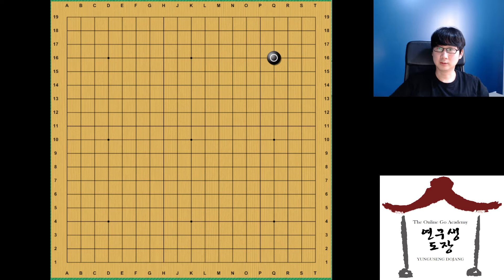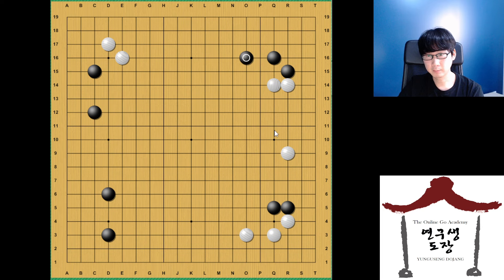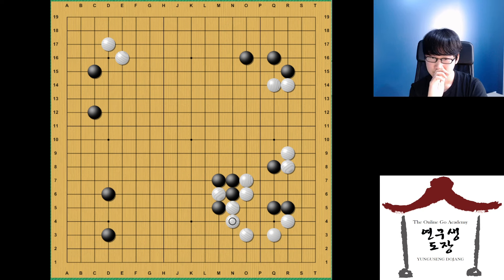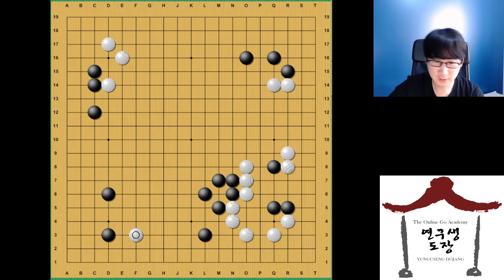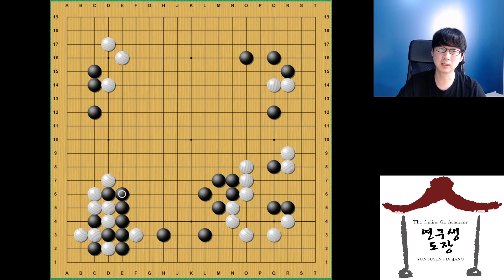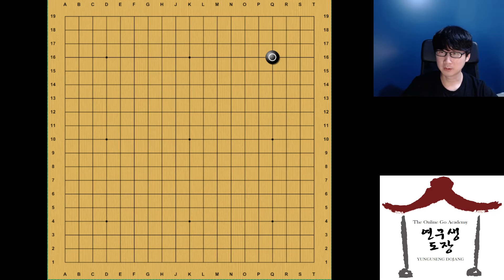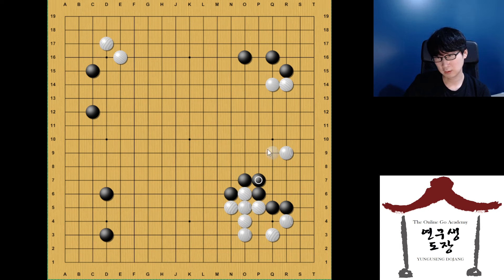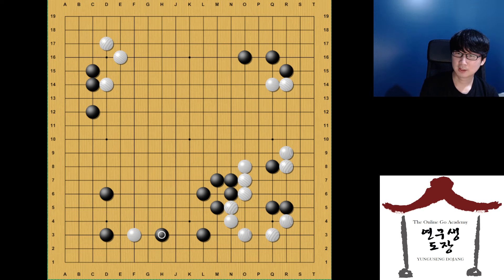Who said the empty triangle is terrible? Live-game-commenting(Against 9p!) No.3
Who said the empty triangle is terrible?
Live-game-commenting(Against 9p!) No.3